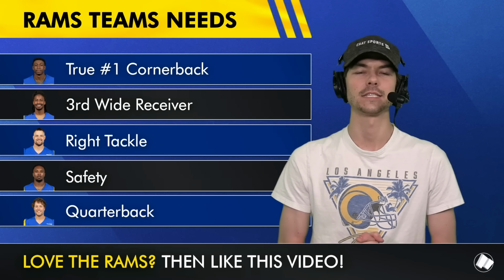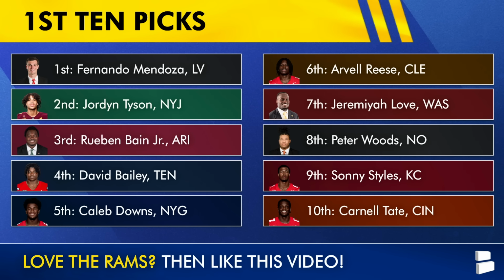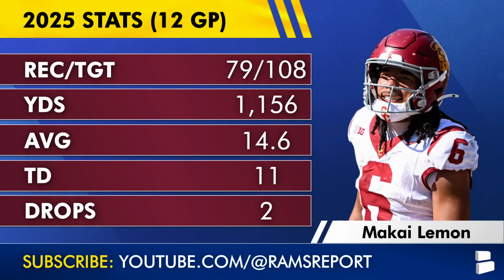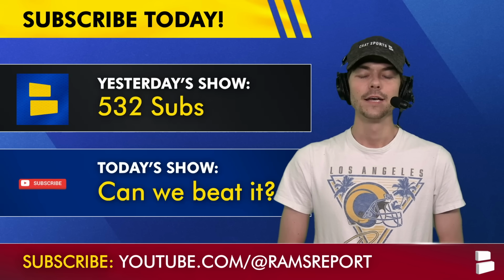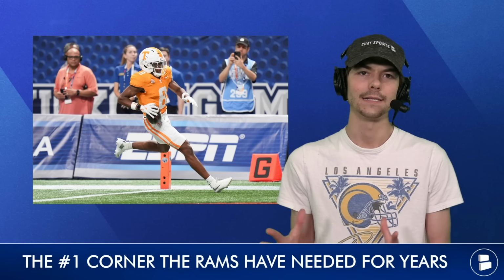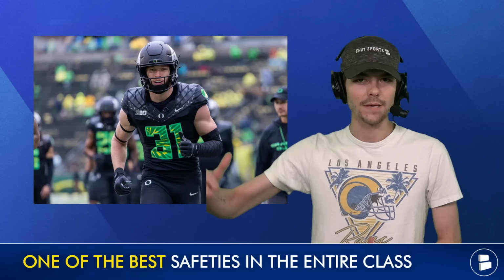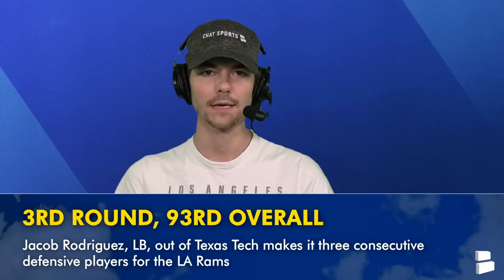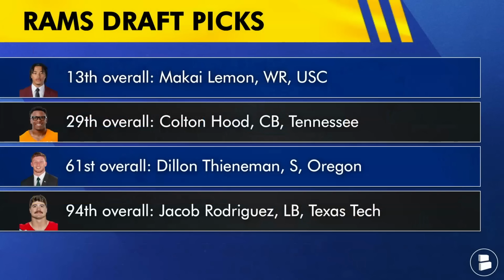LA Rams Mock Draft: 3-Round 2026 NFL Mock Draft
Los Angeles Rams 2026 NFL mock draft and Rams draft news in today’s episode of the Rams Report by Chat Sports. The Rams 2026 draft picks include two selections in the first round for the first since 2014, when the Rams drafted Aaron Donald and Greg Robinson. Host Jackson Durham makes picks for the Rams in the first 3 rounds of the 2026 NFL Draft and addresses Rams roster needs. Rams draft needs include a third wide receiver to pair with Puka Nacua and Davante Adams, a true shutdown corner for Rams defensive coordinator Chris Shula’s defense, and more reinforcements in the secondary and along the Rams depth chart at linebacker.

LA Rams 2026 mock draft:
- 1st round, 13th overall: Makai Lemon, WR, USC
- 1st round, 29th overall: Colton Hood, CB, Tennessee
- 2nd round, 61st overall: Dillon Thieneman, S, Oregon
- 3rd round, 94th overall: Jacob Rodriguez, LB, Texas Tech

RAMS HOUSE! Sound off in the comments and let the Rams Report hear your takes:
- Grade our 3-round mock draft! A, B, C, D or F!
- Think Matthew Stafford should win the 2026 NFL MVP? Like today’s video!
- Who do you want the Rams to pick at the 13th overall selection!

Stay up to date on LA Rams news and Rams rumors this offseason!

2026 NFL mock draft: top ten picks
1st: Fernando Mendoza, Las Vegas Raiders
2nd: Jordyn Tyson, New York Jets
3rd: Rueben Bain Jr., Arizona Cardinals
4th: David Bailey, Tennessee Titans
5th: Caleb Downs, New York Giants
6th: Arvell Reese, Cleveland Browns
7th: Jeremiyah Love, Washington Commanders
8th: Peter Woods, New Orleans Saints
9th: Sonny Styles, Kansas City Chiefs
10th: Carnell Tate, Cincinnati Bengals

LA Rams 2026 projected returning offensive starters:
- Matthew Stafford, QB
- Kyren Williams, RB
- Puka Nacua, WR
- Davante Adams, WR
- Konata Mumpfield, WR
- Colby Parkinson, TE
- Alaric Jackson, OT
- Steve Avila, LG
- Coleman Shelton, C
- Kevin Dotson, RG
- Warren McClendon Jr., RT

Looking for more Los Angeles Rams YouTube videos to get you through the offseason? Check these out:

Keep up with all the NFL news and rumors you need throughout NFL free agency, the 2026 NFL Draft and more with @chatsports